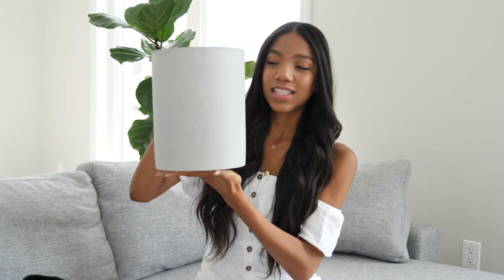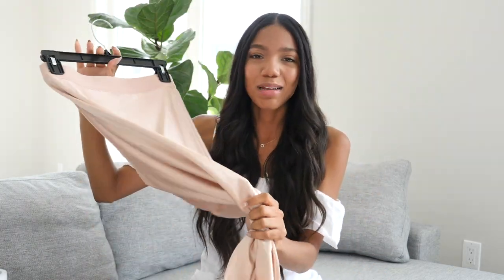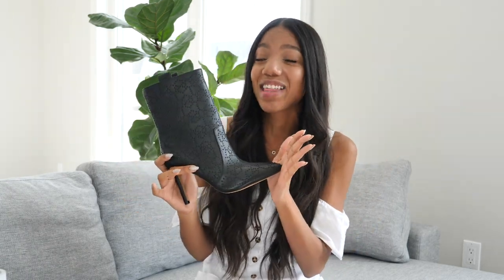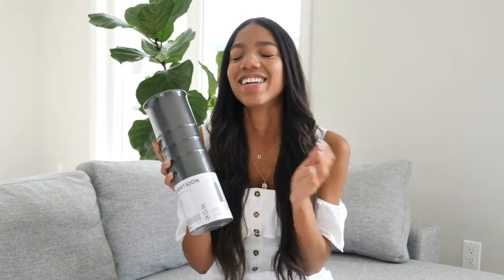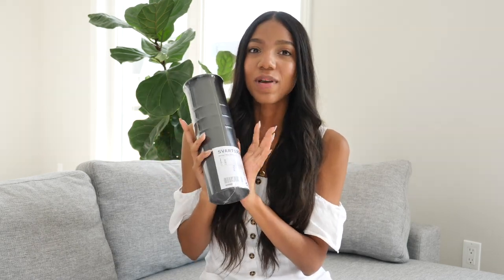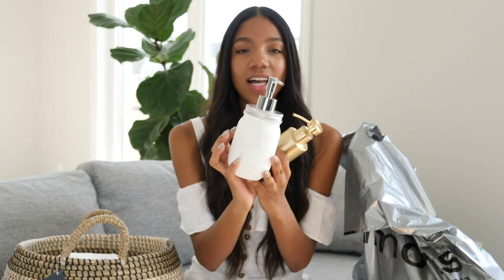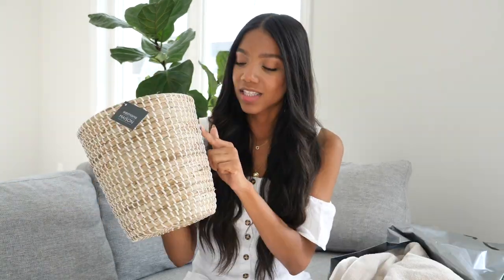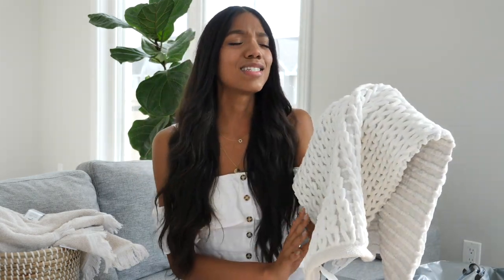Home Decor Haul | Home Outfitters, Structube, Ikea & Simons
Hey guys!!! Finally decided to start getting my house together. Here’s what I picked up on my first shopping trip. hope you enjoy the video.